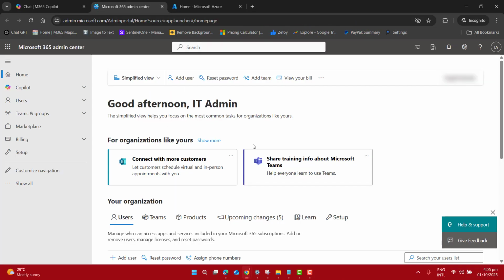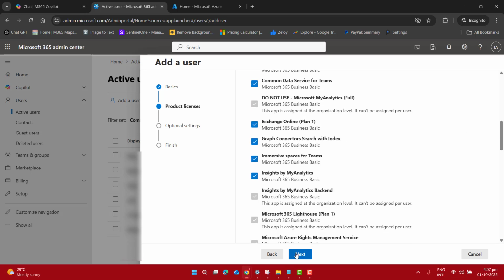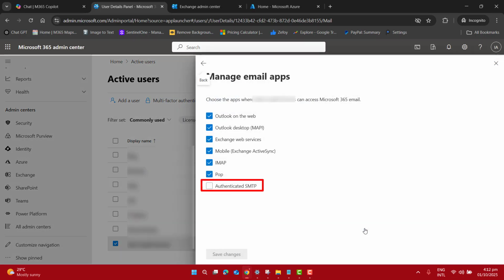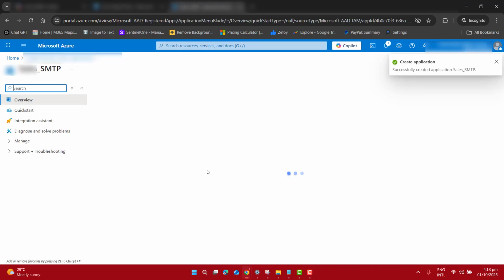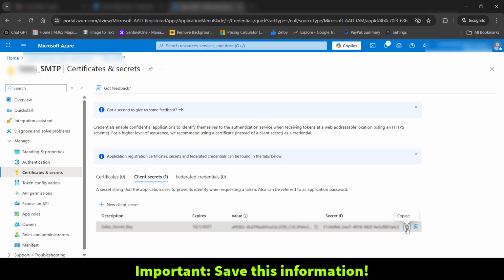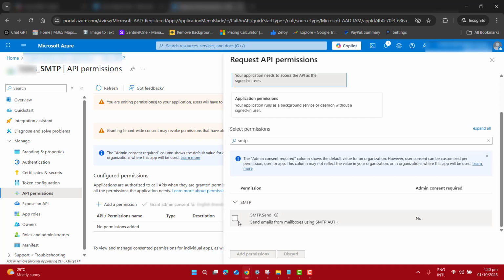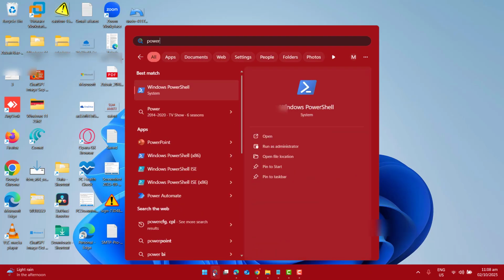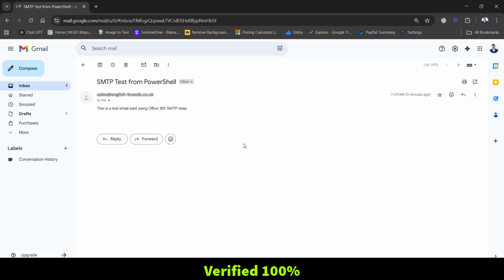Office 365 SMTP Setup | O365 SMTP Settings & Configuration Guide (Latest Method)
🚀 In this video, I’ll show you the latest Microsoft recommended method to set up and configure Office 365 SMTP (O365 SMTP) step by step. We’ll create a dedicated SMTP user, configure Entra ID app registration, assign the correct API permissions, and finally test SMTP with PowerShell to confirm it’s working 100%.

No outdated methods — this is the correct and updated process for Office 365 / Exchange Online in 2025.

⏱ Timestamps
00:00 – Intro
00:26 – Creating SMTP user & assigning license
01:22 – Enabling authenticated SMTP
01:40 – Registering an App in Entra ID for SMTP
02:23 – Adding Client Secret
02:53 – Assigning API permissions & granting admin consent
03:55 – SMTP verification (working 100%)
04:32 – Sending test email via PowerShell
04:55 – Outro

🔑 Topics Covered:

O365 SMTP Settings

Office 365 SMTP Server Configuration

What is SMTP & how it works

Setting up SMTP Server in Exchange Online

Outlook SMTP Server Settings

SMTP Test Tool (PowerShell verification)

Office 365 SMTP Relay Settings